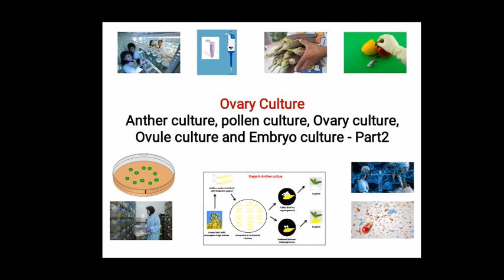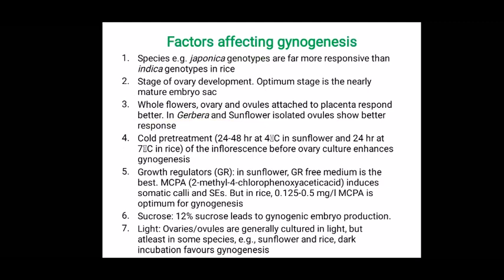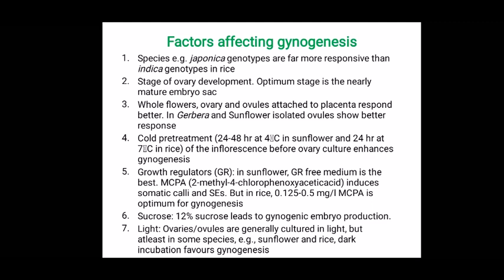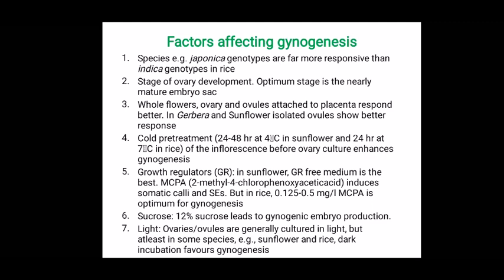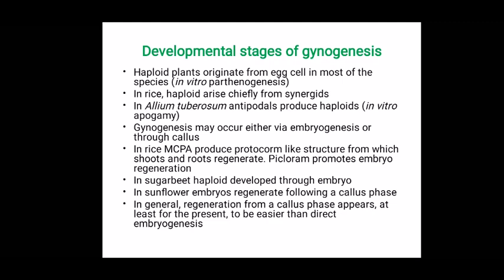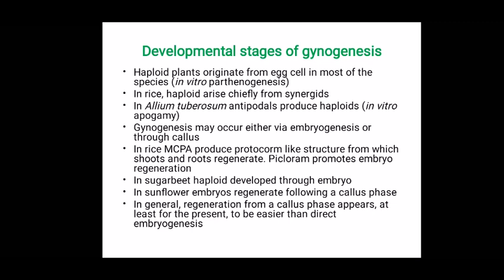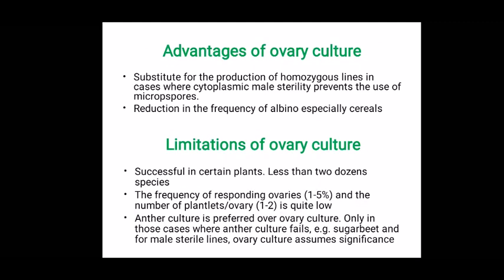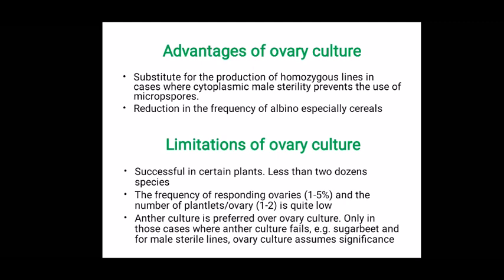Ovary Culture ( Anther , pollen , Ovary culture, Ovule and Embryo culture - Part2)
This video explain the the in vitro production of haploid plants through overy culture. Advantage and limitations of Antherculture are discussed.